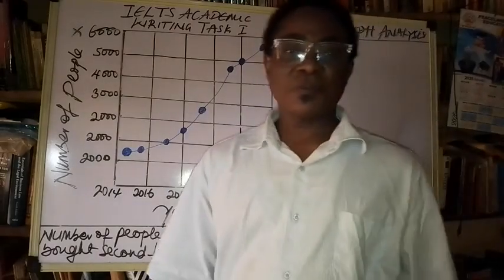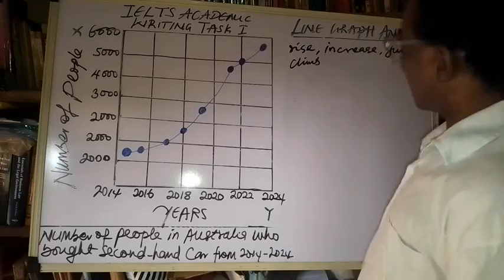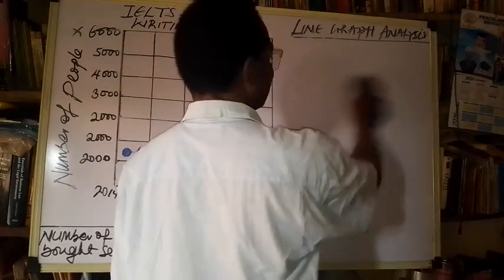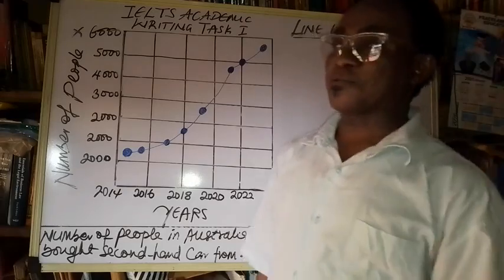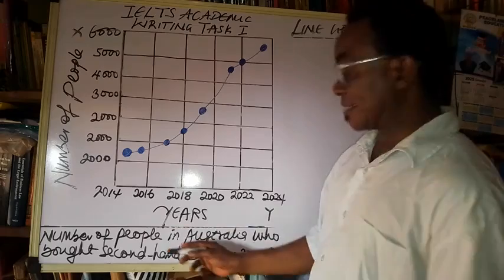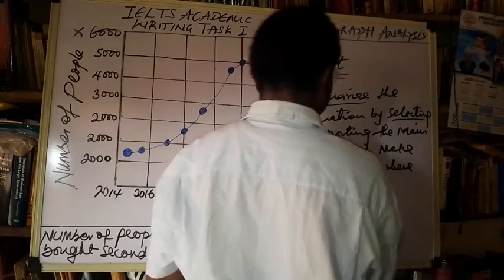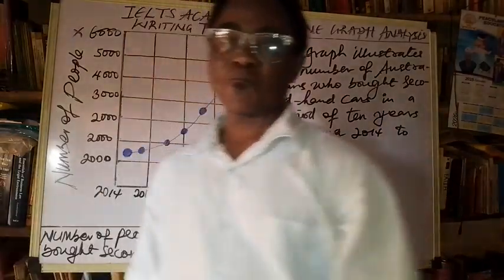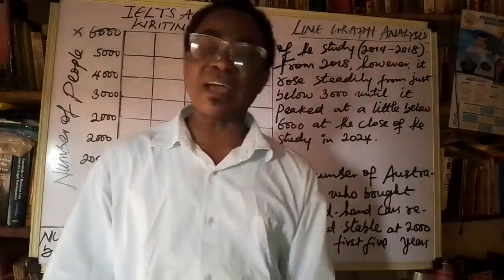Episode 54 - WHAT'S A LINE GRAPH: FIND OUT!@ogochukwuonuoha6274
Video Description

Welcome to this introductory lesson on Line Graphs.

In this video, you will learn what a line graph is, why it is used, and how it helps us present and interpret data clearly. Whether you are preparing for IELTS Academic Writing Task 1, WAEC, NECO, JAMB, university courses, or simply want to improve your data interpretation skills, this lesson provides the foundation you need.

In this lesson, you will learn:

* What a line graph is.
* The main parts of a line graph.
* When line graphs are used.
* How to identify trends and changes over time.
* Common mistakes to avoid when interpreting line graphs.

This video is the first in a complete series on line graph analysis and report writing. Be sure to watch the next lesson, where we will begin analysing real line graphs step by step.

Recommended Resources 📚 IELTS Academic preparation:

🎓 IELTS Academic Study Guides
📘 IELTS Academic & General Training Resources
💡 Study Essentials (Lamps, Headphones, Backpacks & Tablets)
📚 Dictionaries & Literature Resources